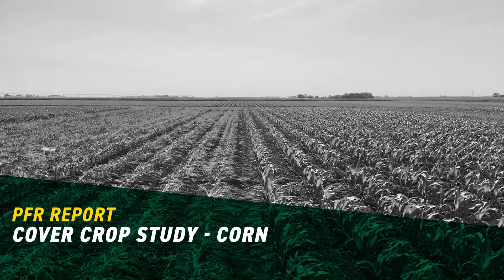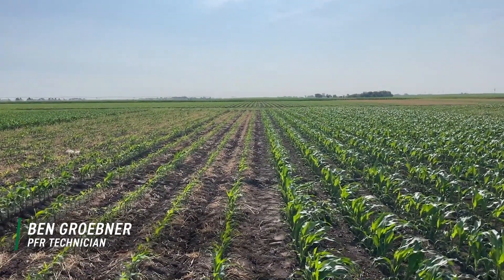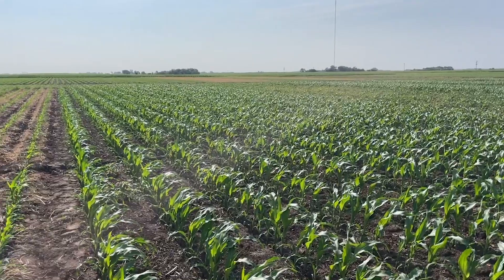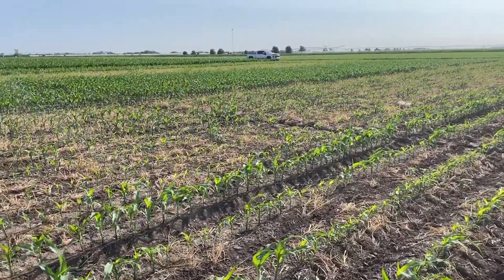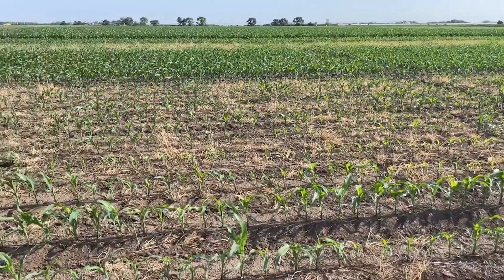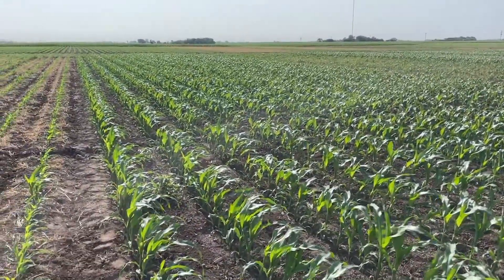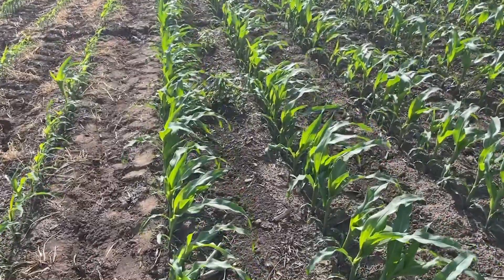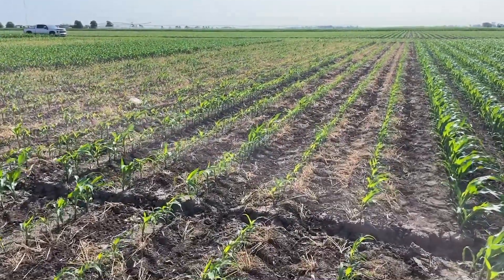Cover Crop Study | Beck's PFR Report